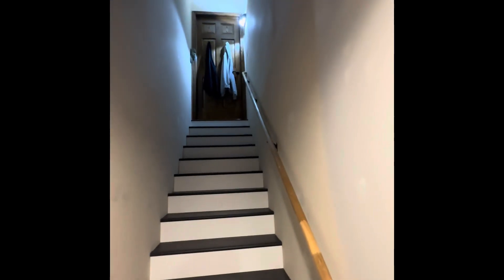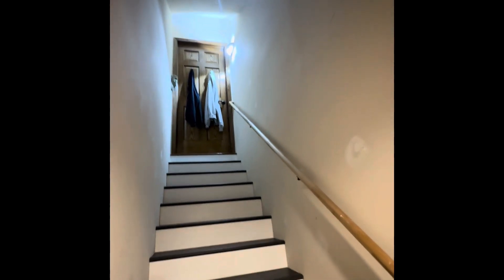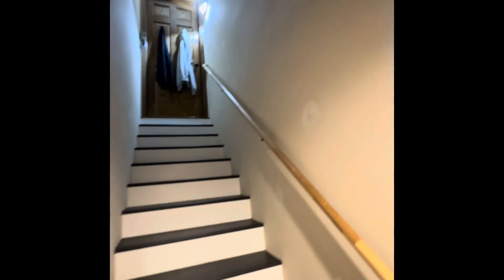Complicated drywall repairs- Elgin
We are painting a home here in Elgin.

We have had some very interesting drywall repairs to do. We typically allow or give 30 min per room for filling holes, minor cracks etc

Here is an example of an area that is significantly more damaged and severe than what 30 min can fix.

This is an example of what and why some areas take more time (and money) to fix than others.